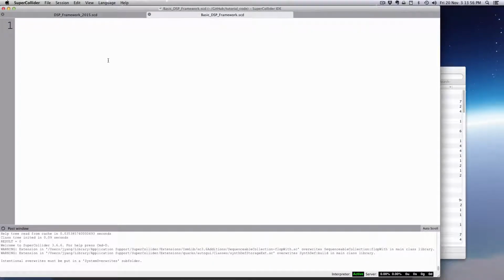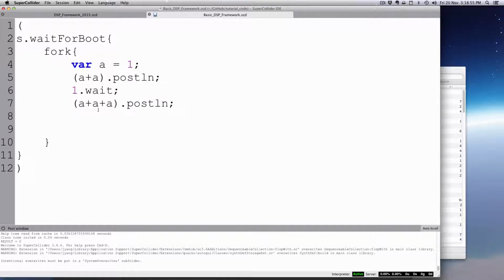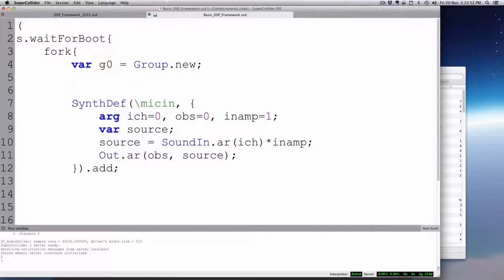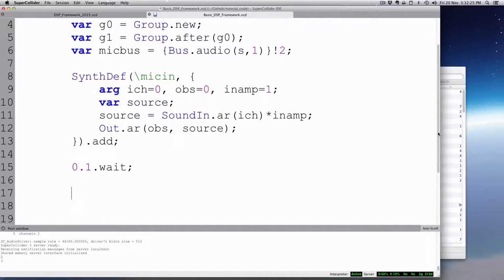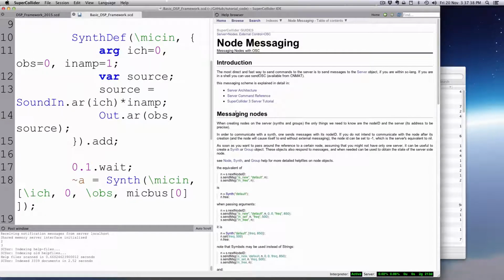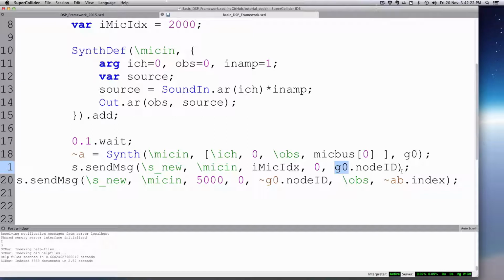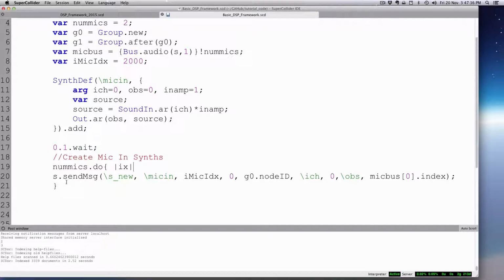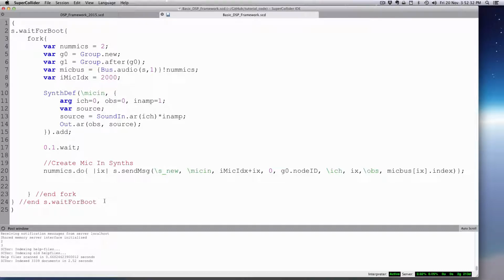DSP Framework in Supercollider Tutorial Part 1